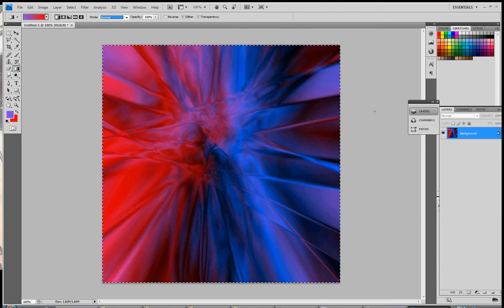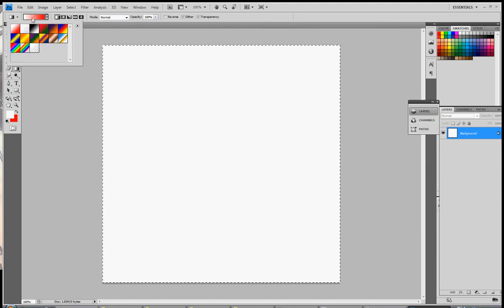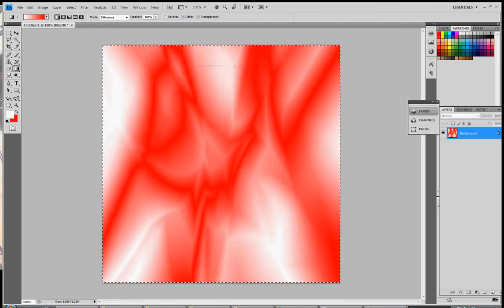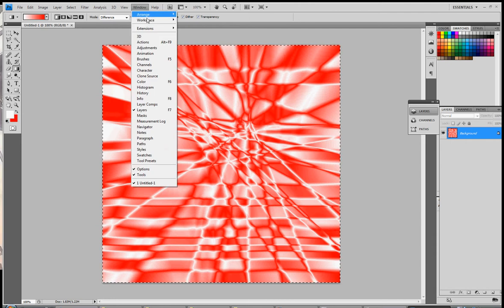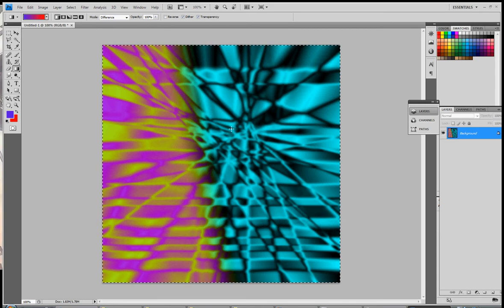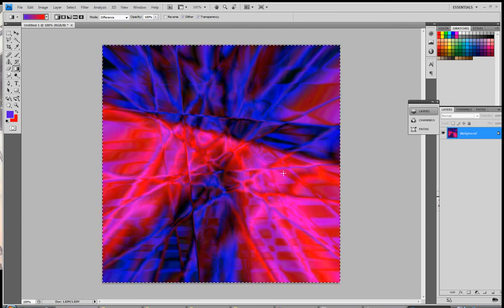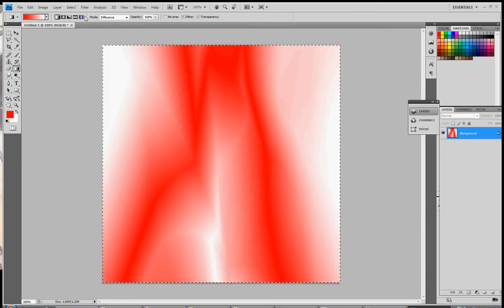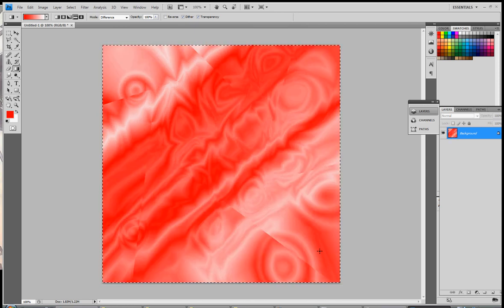Photoshop Video.avi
Create a dynamic background using the gradient tool and the difference color mode.  Can be done with Photoshop or GIMP